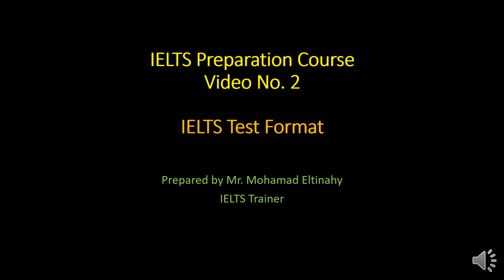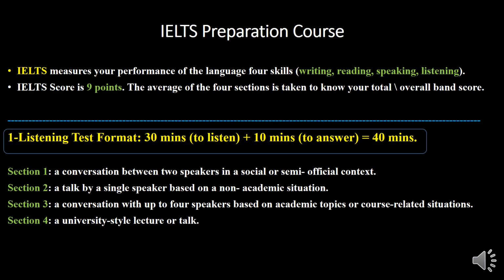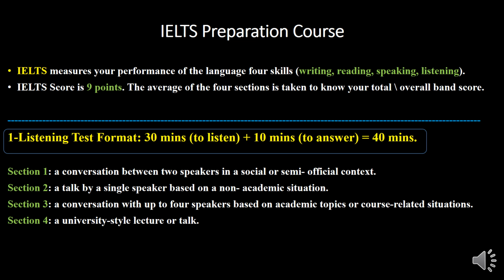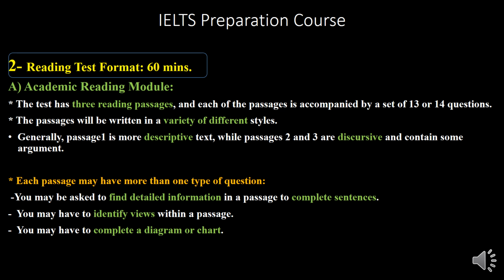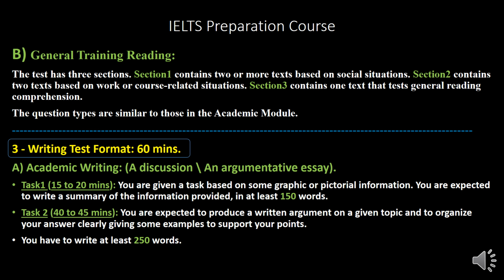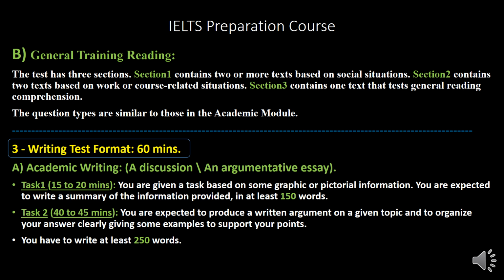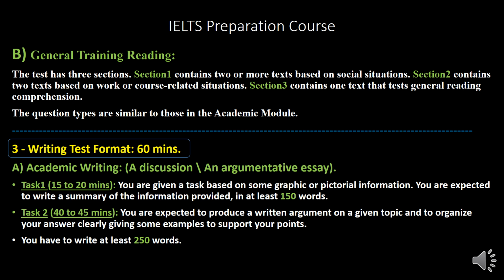Video 2 - IELTS Test Format.